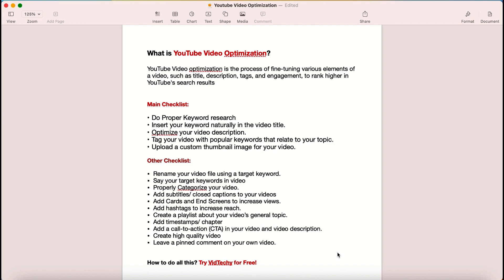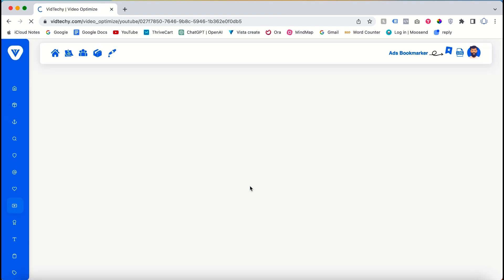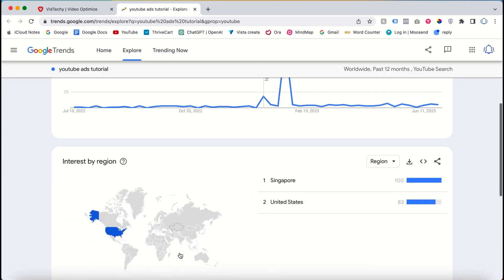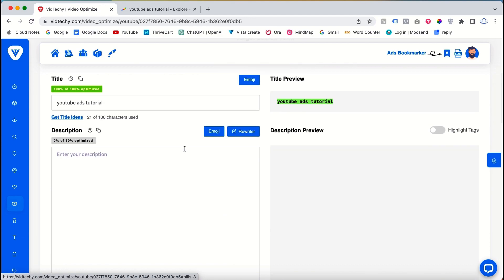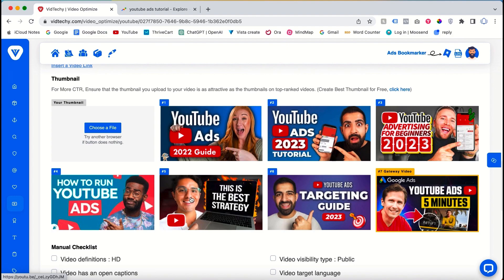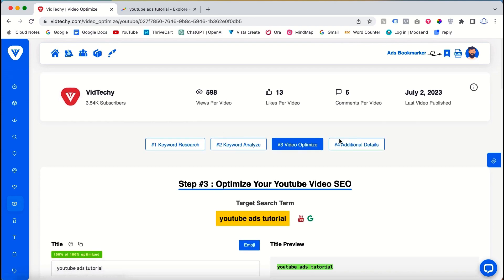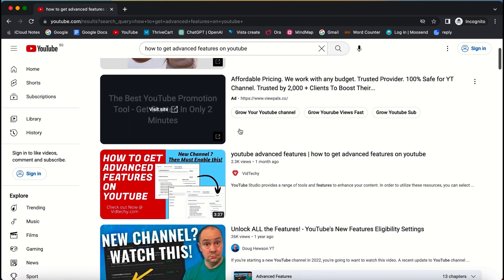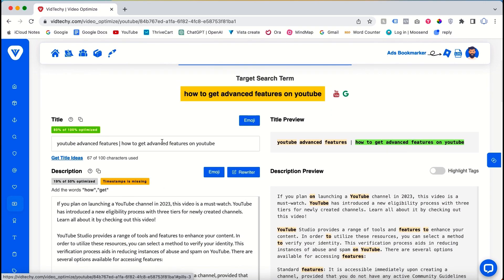YouTube Video Optimization 2024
In this video, we'll take you on a thrilling journey through the remarkable features and benefits of our youtube video optimization Software. Whether you're a seasoned YouTuber or just starting your channel, this tool is designed to give your content a competitive edge, helping you rank higher, attract more viewers, and maximize your YouTube growth.

Key Features of Our YouTube Video Optimization Software:

Smart Keyword Research: Unleash the power of intelligent keyword research to identify the most relevant and high-traffic keywords for your videos. Say hello to improved search rankings and increased discoverability!

Competitor Analysis: Stay ahead of the competition with our powerful competitor analysis tool. Gain insights into what's working for others and adapt your approach accordingly.

SEO-Optimized Descriptions: Save time and energy with our automated description generator that crafts SEO-friendly descriptions tailored to your video content.

Precise Tagging: Our software analyzes your video content and suggests the most effective tags, ensuring your videos reach the right audience and show up in relevant searches.

Regular Updates & Support: Our team is dedicated to your success. Receive regular updates with new features and enjoy top-notch customer support to address any queries or concerns.

It's time to step up your YouTube game with our powerful Youtube Video Optimization Software. Don't let your amazing content go unnoticed. Get ready to revolutionize your YouTube journey today!

Team VidTechy